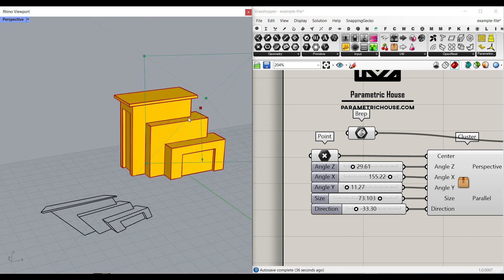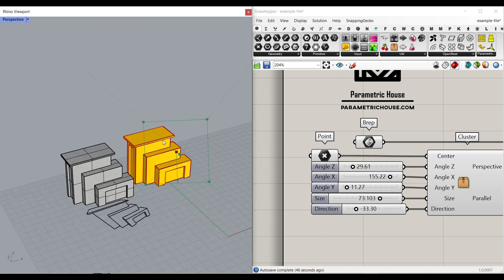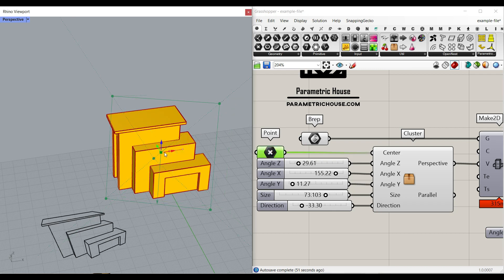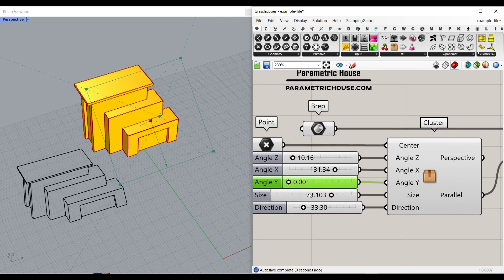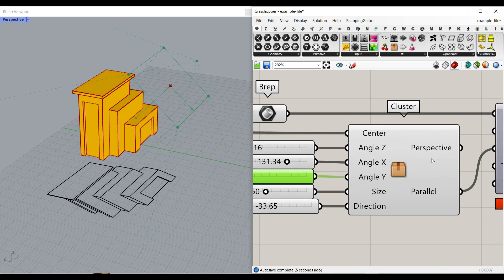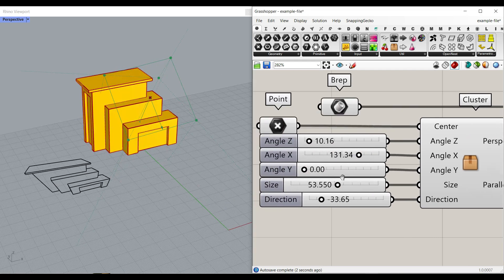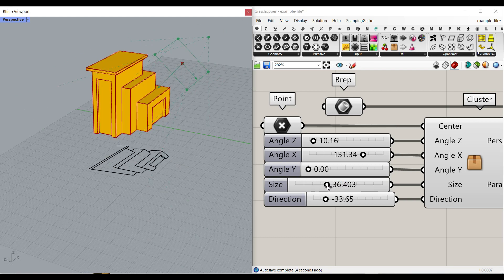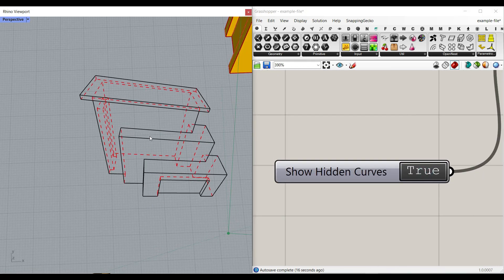Grasshopper Tutorial (Parametric Make2D)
In this Grasshopper tutorial we will learn how to control the make2d component in grasshopper so we can make the projection curves parametric.